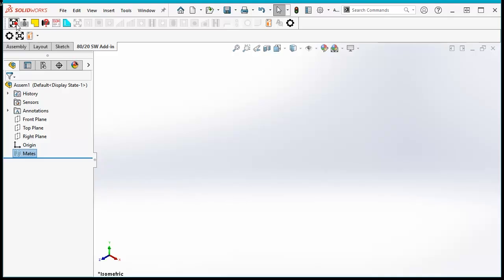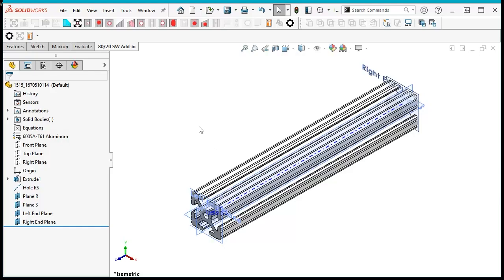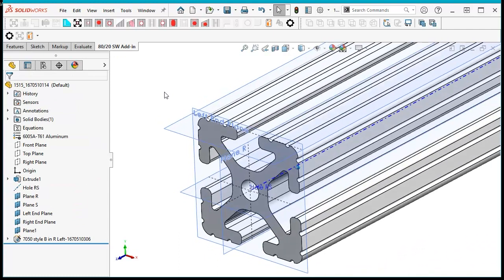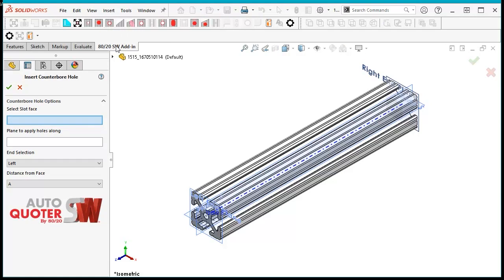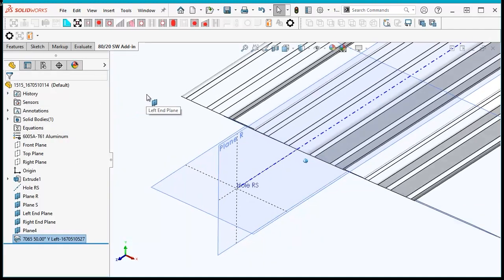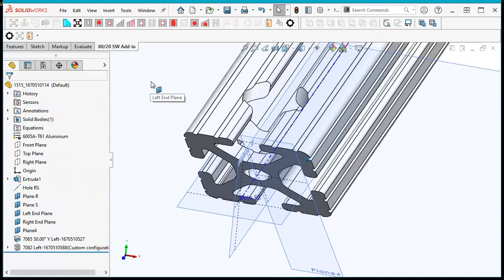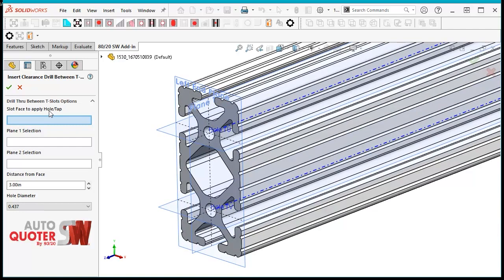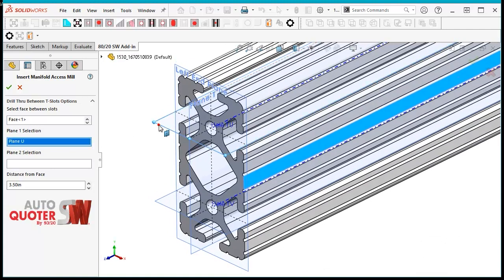AutoQuoter Solidworks: Add Machining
AutoQuoter Solidworks is a free plugin for Solidworks® that now allows you to design with all 80/20 products easily. In this video, learn how to add/assign machining to bars and t-slots in the AQSW software.